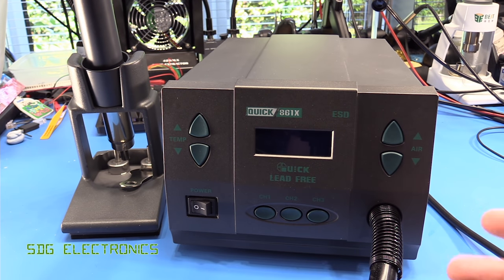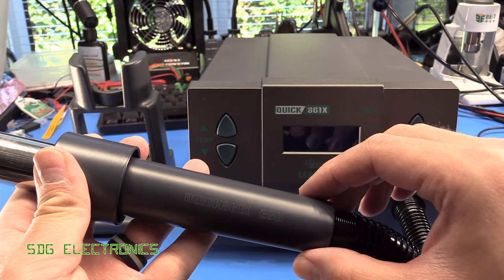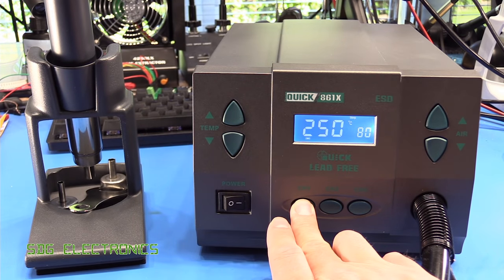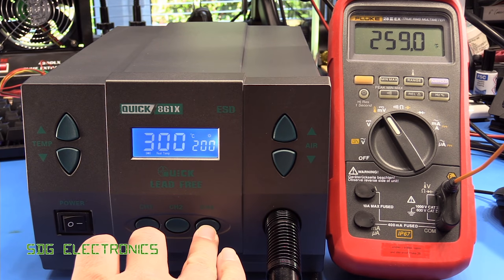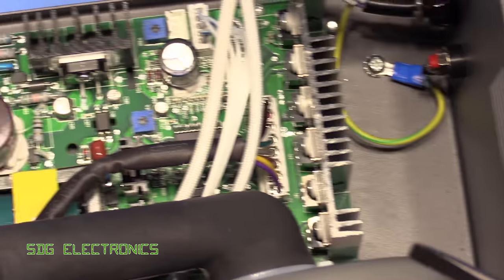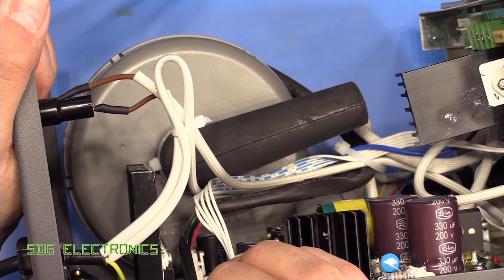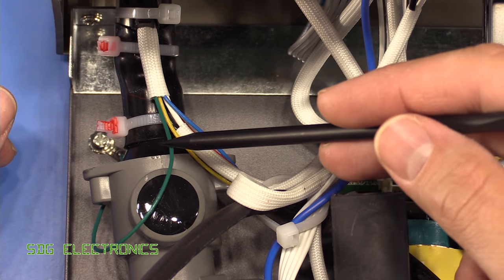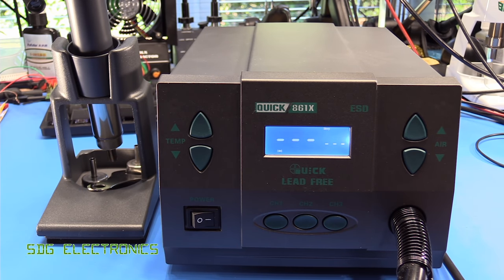SDG #152 High Power Quick 861X 1300W SMD Rework Station (like the 861DW)